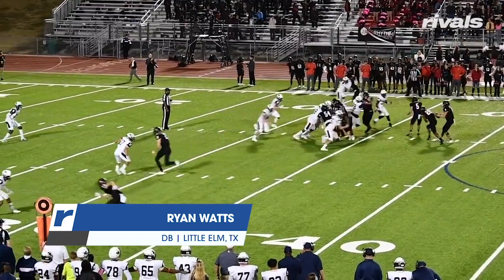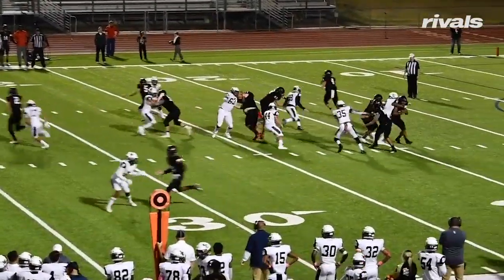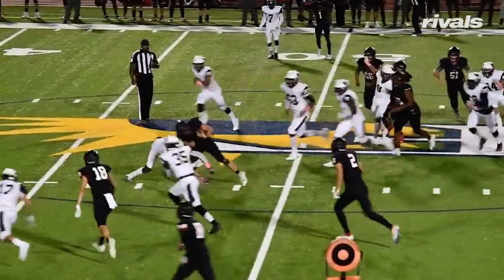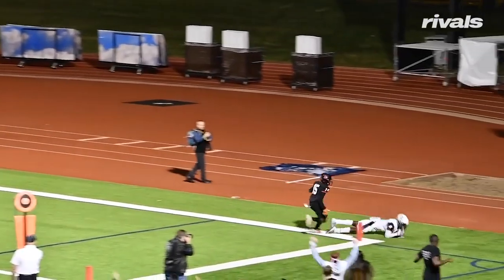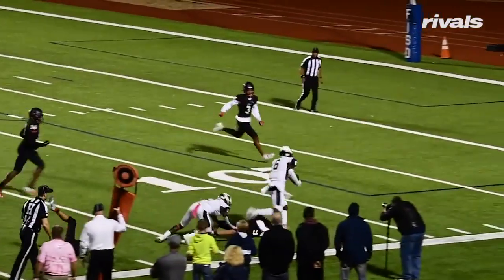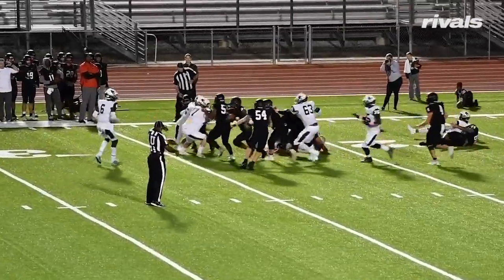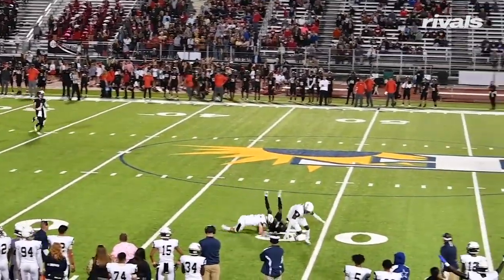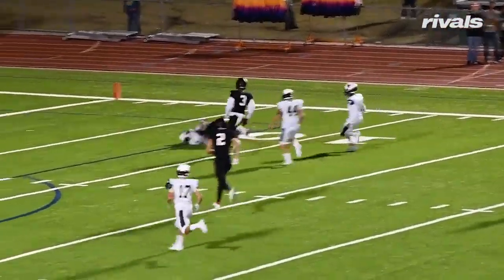Analysis: DB Ryan Watts shows off versatility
Sam Spiegelman breaks down four-star DB and Ohio State commit Ryan Watts in a recent game vs. Frisco Liberty.